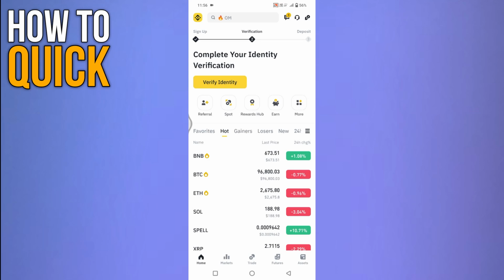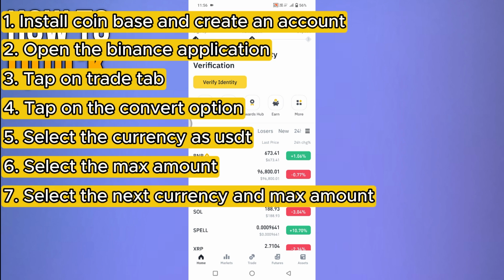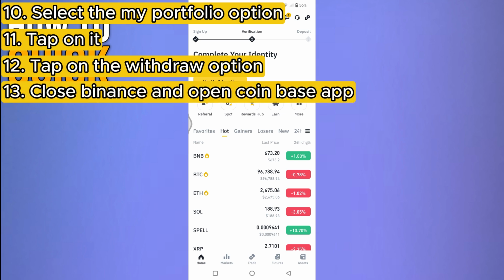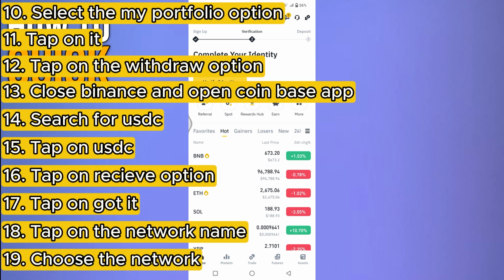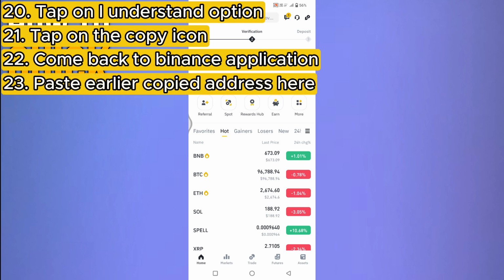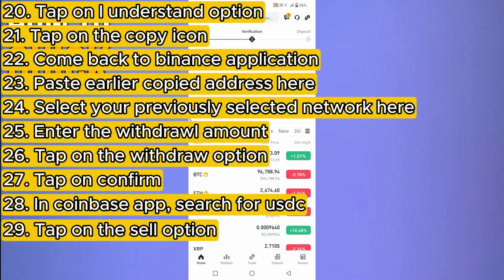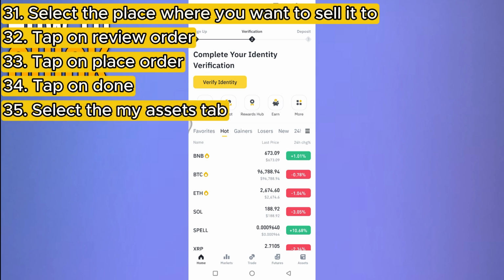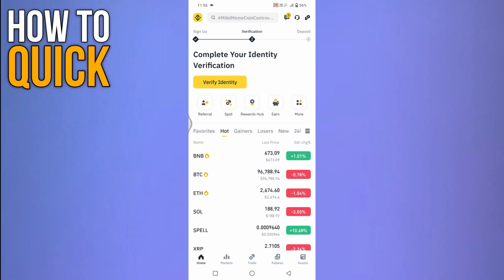How To Withdraw From Binance To Bank Account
Tutorial on how to withdraw from binance to bank account.